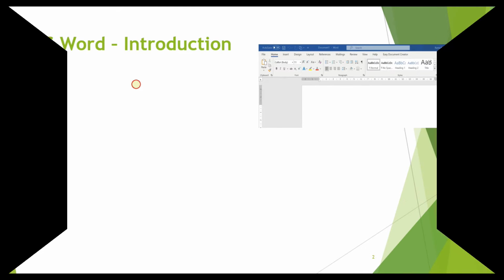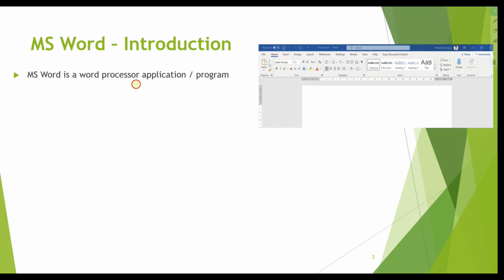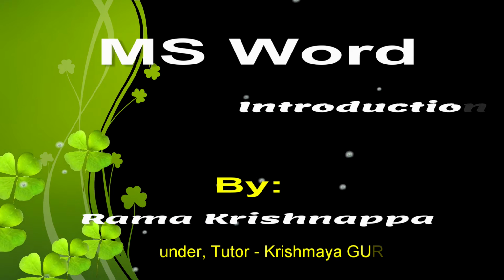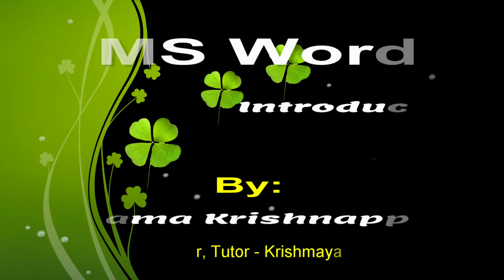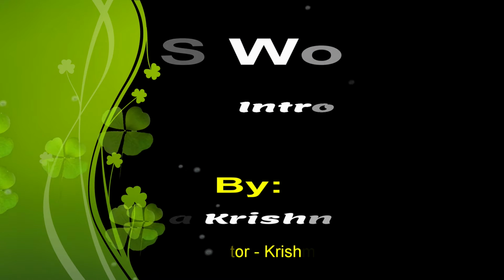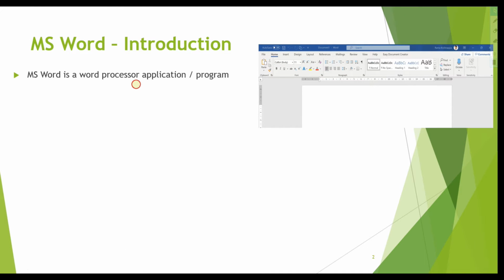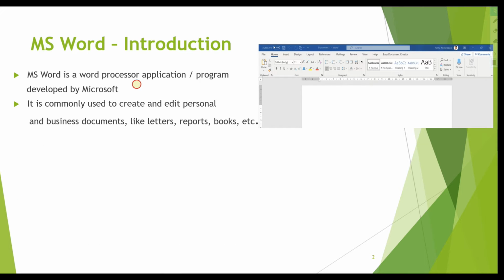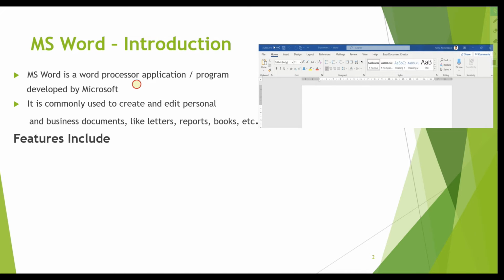MS Word Introduction | MS Word Tutorial | Krishmaya GURU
MS Word Tutorial Series Videos

Look out for the series of  videos for Learning MS Word  and it has been simplified like never before !!!.
Become an Master of MS Word and excel in your career path
Krishmaya GURU